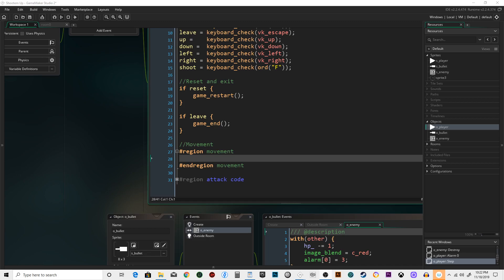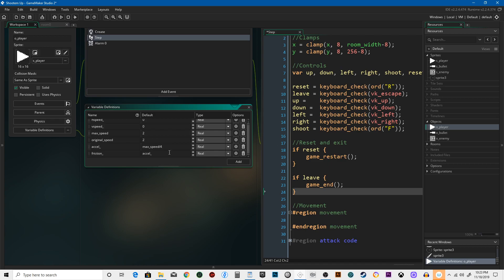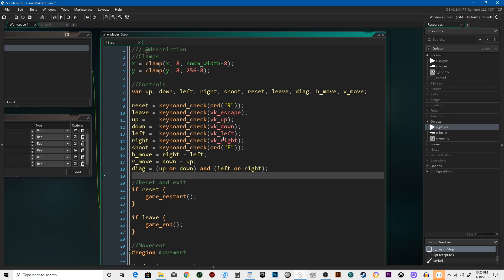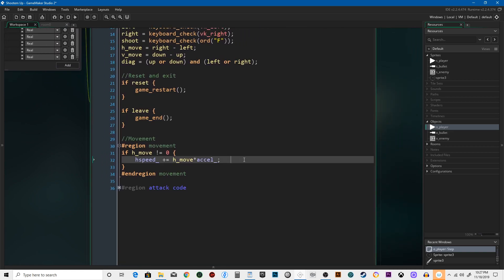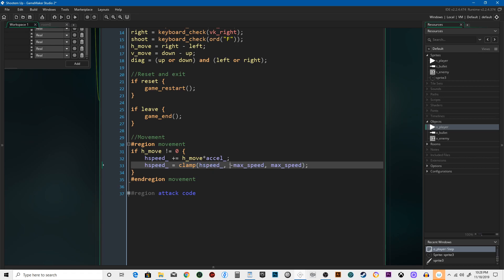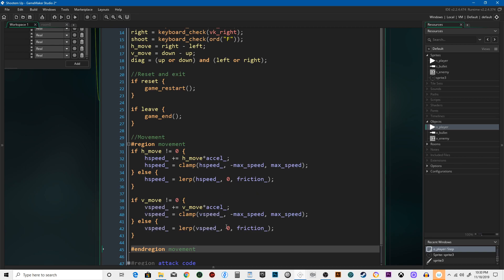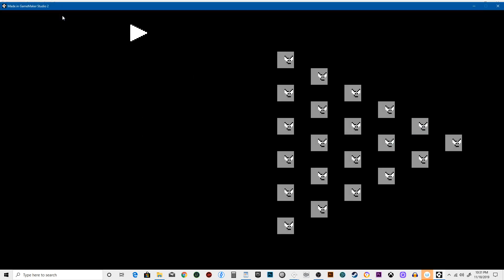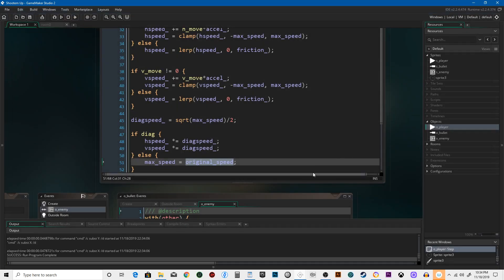Lesson 8: Diagonals (finally)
In this video, I ACTUALLY teach you the very simple and effective way to do proper diagonal movement. In addition to that, we replace our movement code with a slightly more complex, but much more effective movement code.